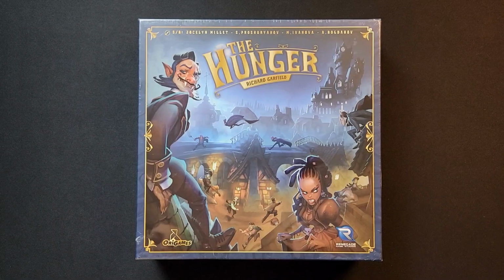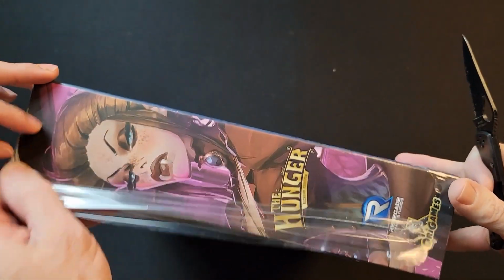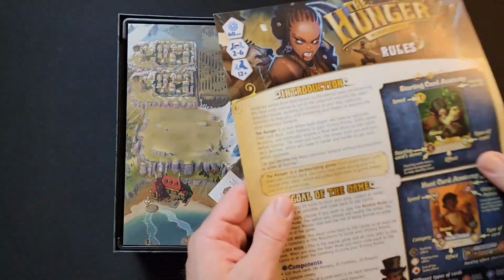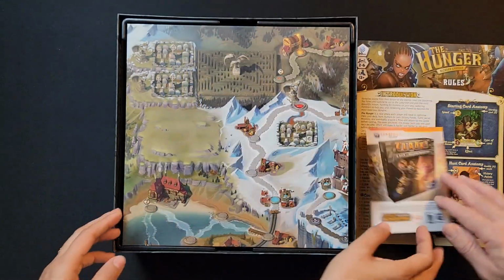A Kiss from A Rose: An Unboxing of The Hunger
Is the mystical rose calling you? Wondering how much food you can feast on? Join us as we look at what comes in Origames and Renegade Games Studios' The Hunger. We hope you enjoy.